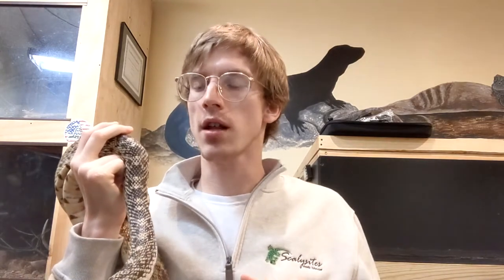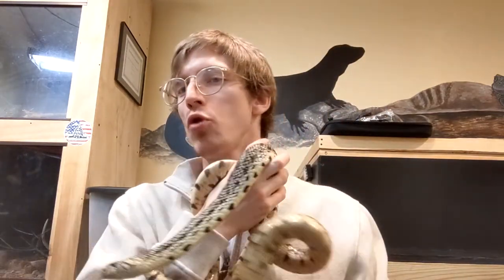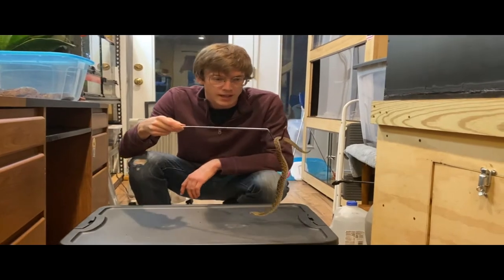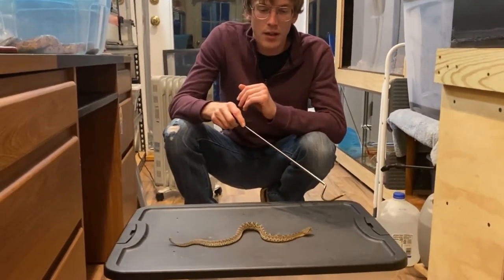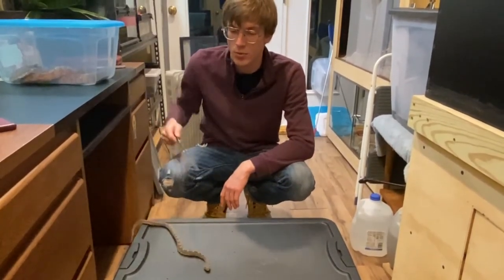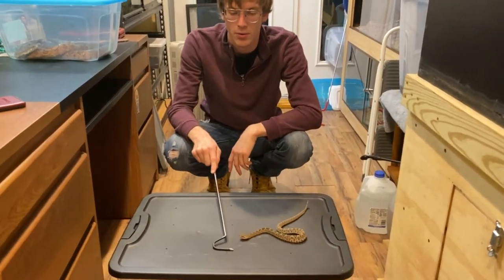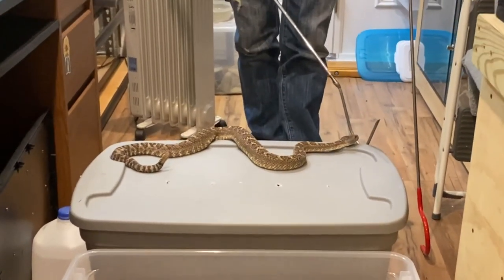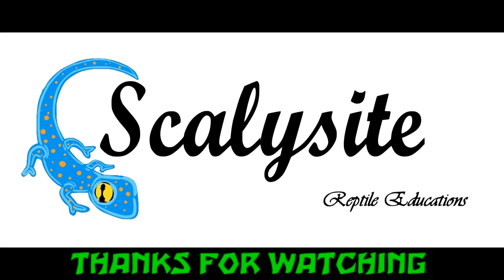Review on North American southwestern snakes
Just a small overview on a few specie of snake found in the southwestern portions of the U.S. This video was intended and initiated for the audience of Mrs. Daddario's 4th grade class. Enjoy! and have a great day!